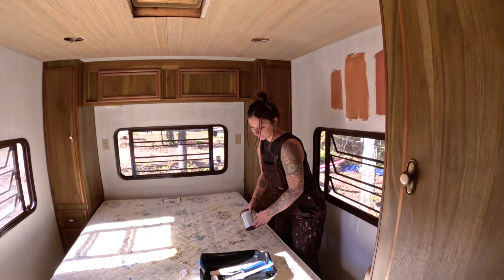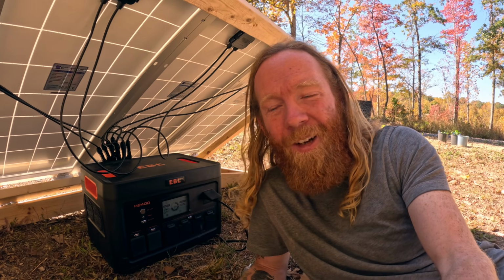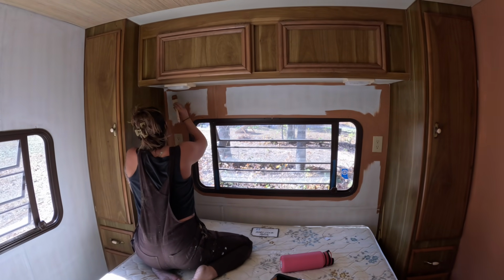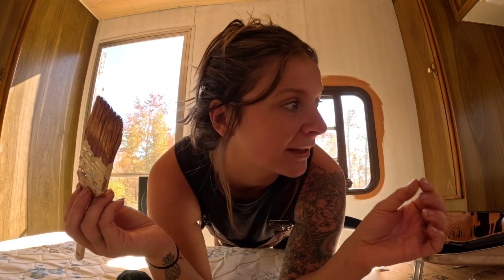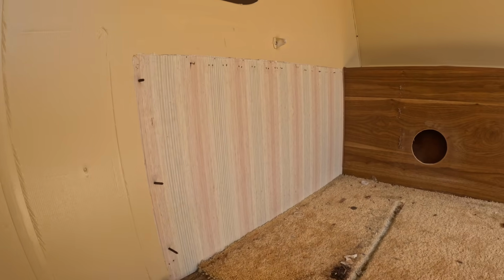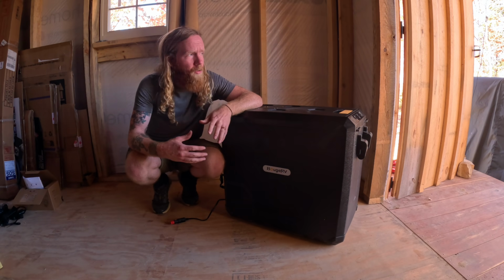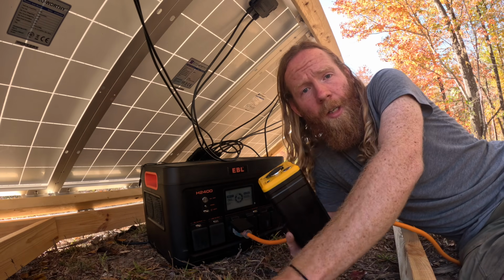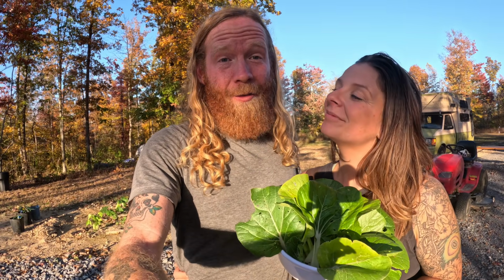Old Camper ➡️ Homestead Tiny Home | Renovating our off-grid home before winter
When you're renovating a 35 year old camper, nothing goes as planned. With temperatures dropping below freezing this coming week, we feel the urgency to get this thing ready to live in! With the permanent site for the camper still being prepped, we focused on internal renovations this week. We are so excited to share the transformation of this old camper into a vintage off-grid tiny home here on our homestead with you!

* EBL Solar Generator